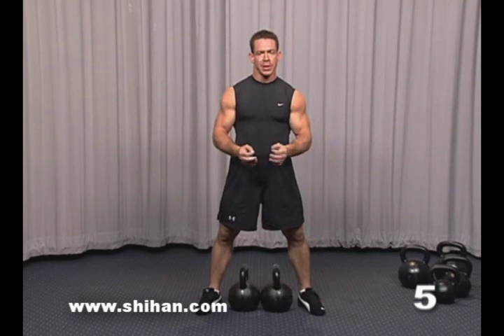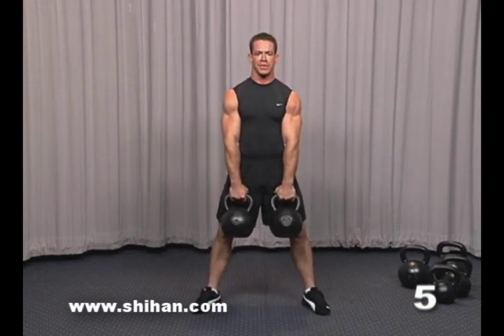Steve Cotter Kettlebell Swings Instructional Video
Steve Cotter demonstrates the Double Swing in this video from his extensive volume on kettlebell swings. This video is part of the massive Encyclopedia Of Kettlebell Lifting Series One featuring Steve Cotter.